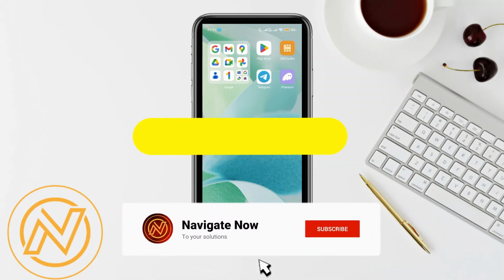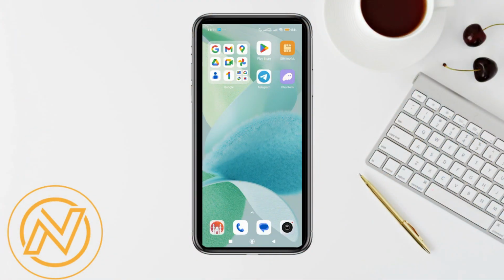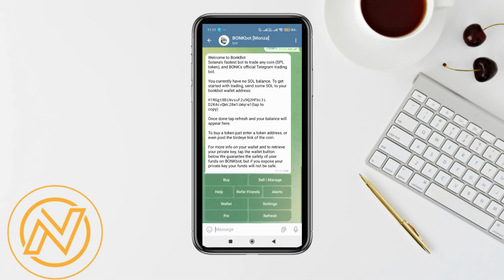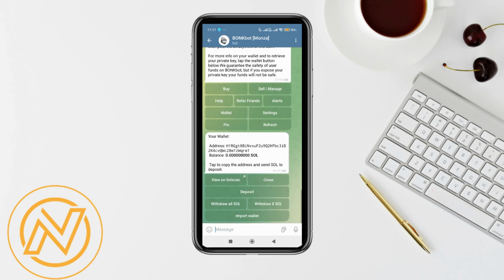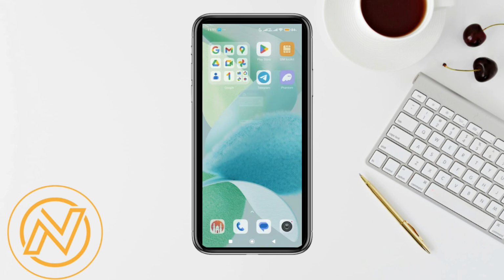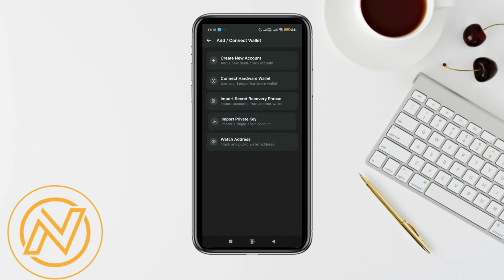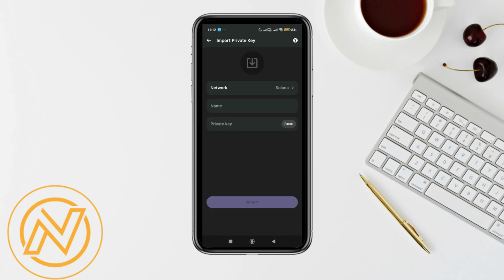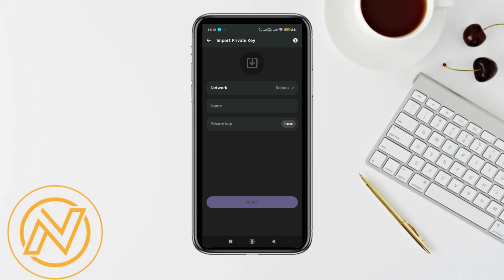.How To Connect Phantom Wallet To Bonk Bot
In This Video, learn.How To Connect Phantom Wallet To Bonk Bot | Connect Bonkbot To Phantom.
bank bot . connect bankbot phantom. phantom wallet.